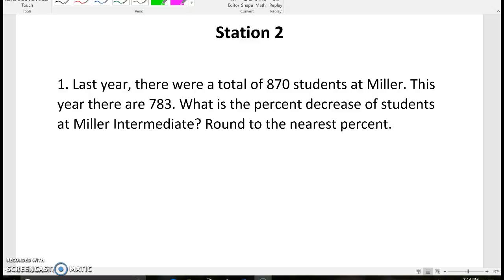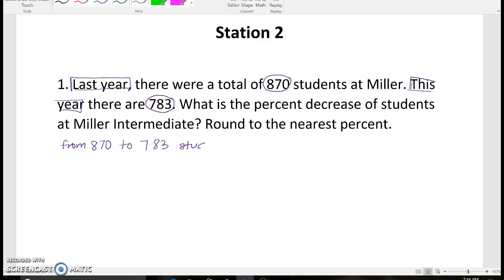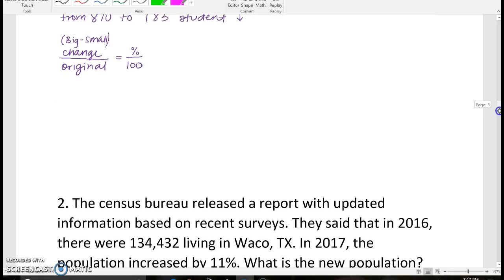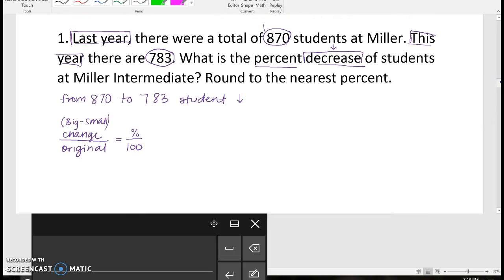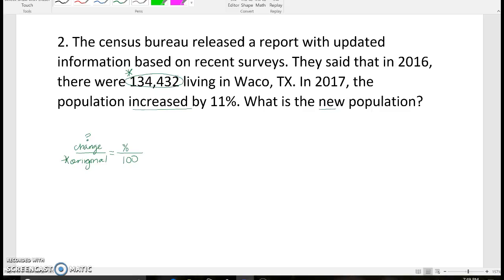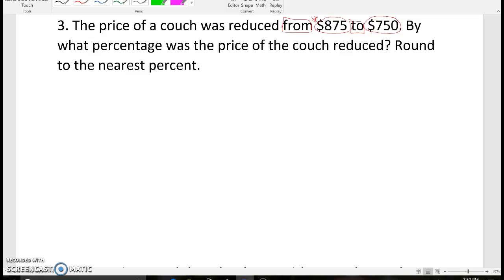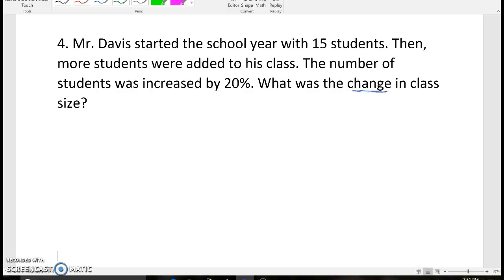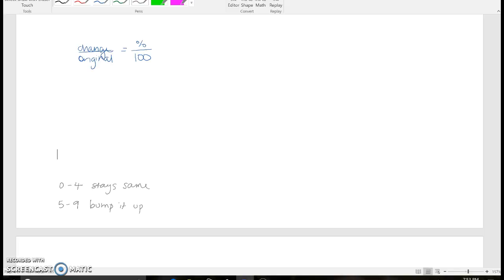Percent Spiral Station 2 Help 17-18